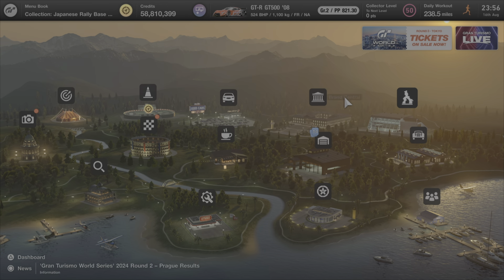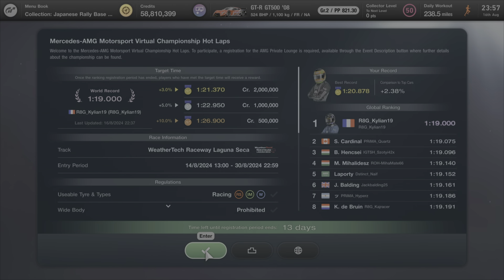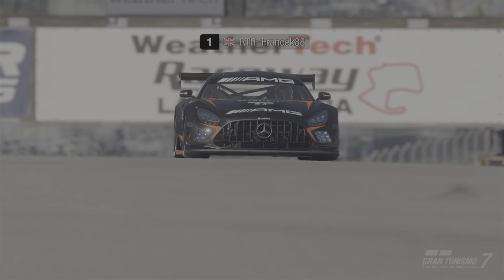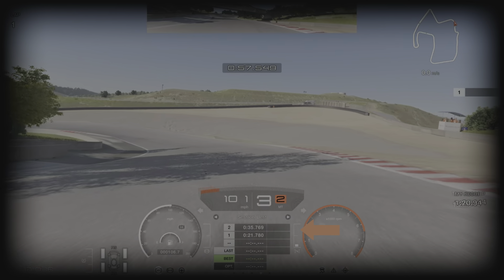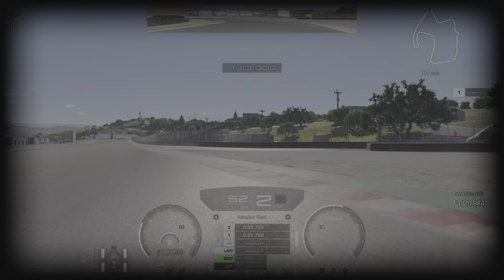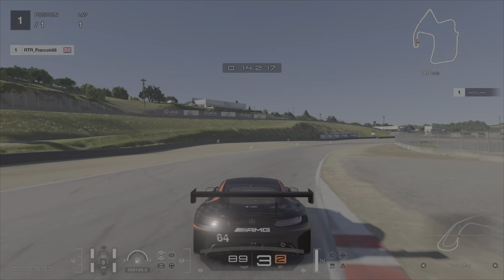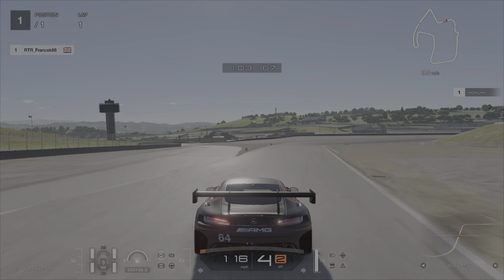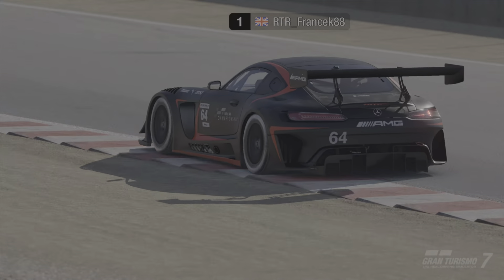Gran Turismo 7: A tough challenge to earn 2 million credits at the home of the corkscrew....